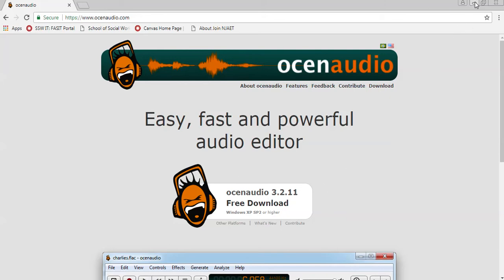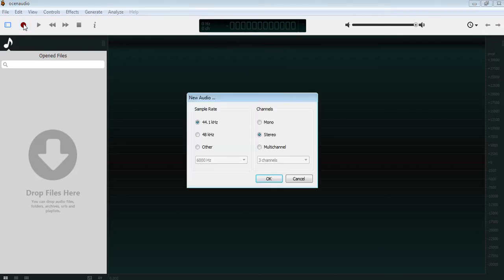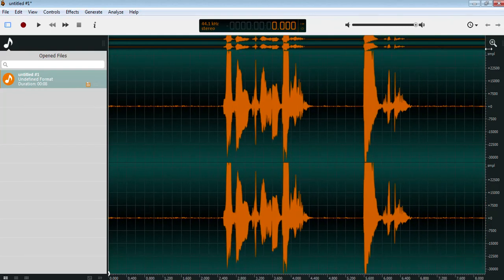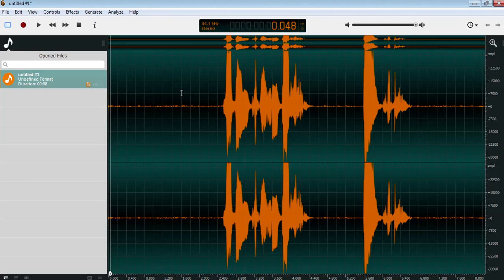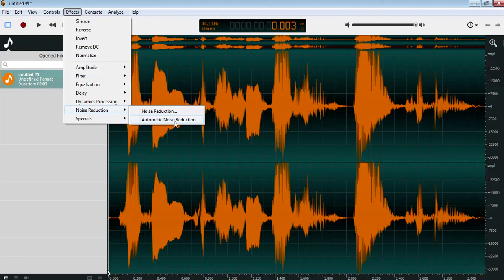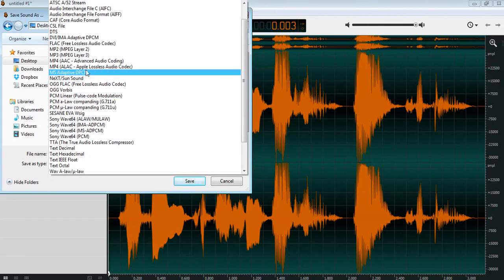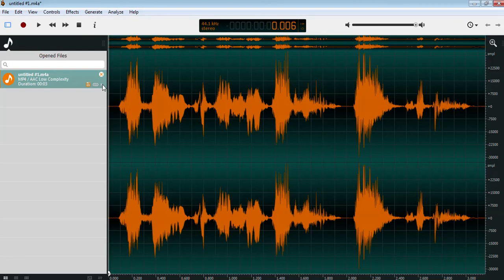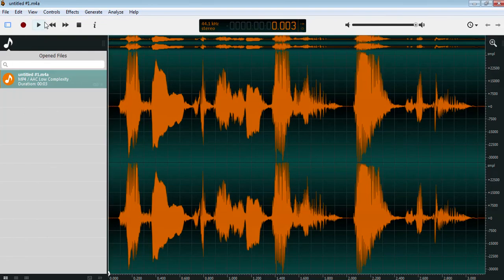Ocenaudio: A Mixed Digital Media Critique by Tiffany Riccardelli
Mixed Digital Media Critique of Ocenaudio for Rutgers GSE